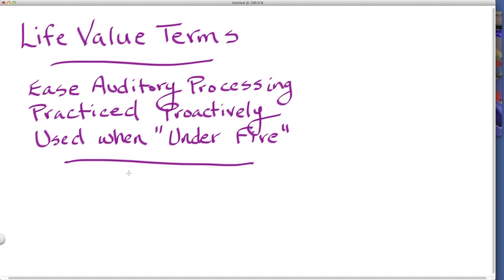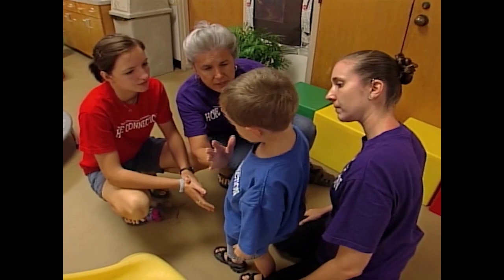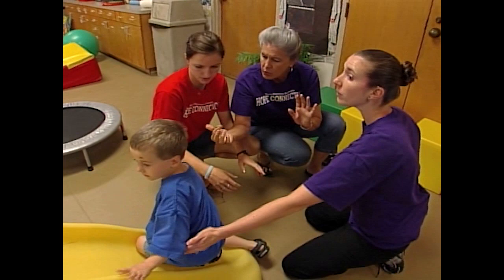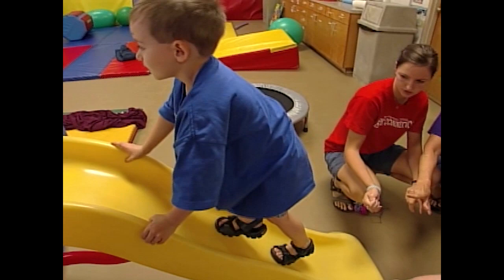TBRI® 101: A Self-Guided Course in Trust-Based Relationships TRAILER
TBRI® 101: A Self-Guided Course in Trust-Based Relationships is an evidence-based online learning experience for parents and professionals. Over nearly eight hours of instruction, Dr. Karyn Purvis and Dr. David Cross guide the viewer through the principles and strategies of Trust-Based Relational Intervention® (TBRI®) and provide practical tips for implementation.

TBRI® 101 will be available for purchase beginning May 9, 2018

For more information about TBRI® 101 or to purchase the full course, please visit child.tcu.edu/tbri101